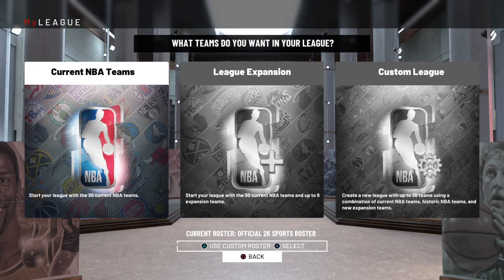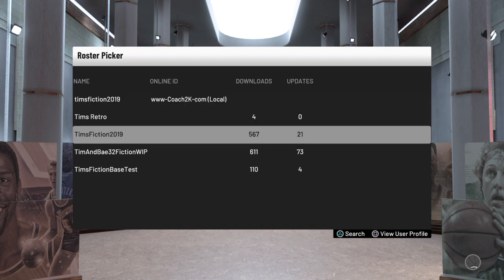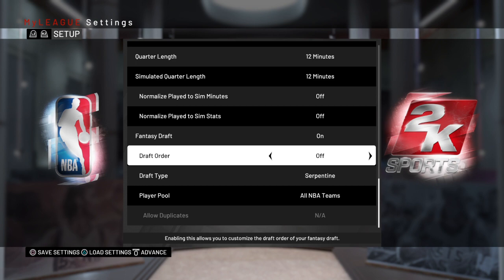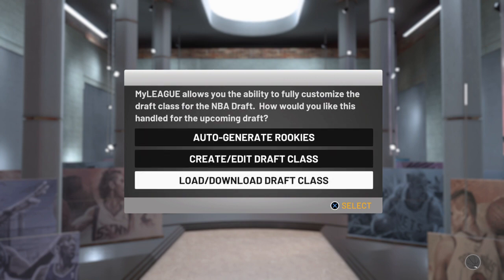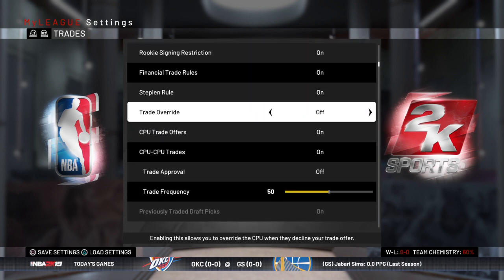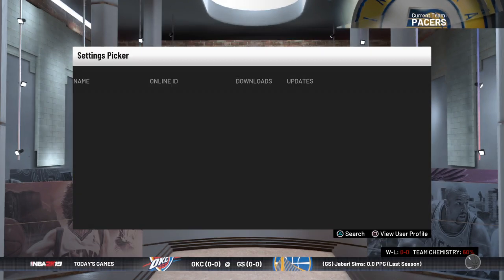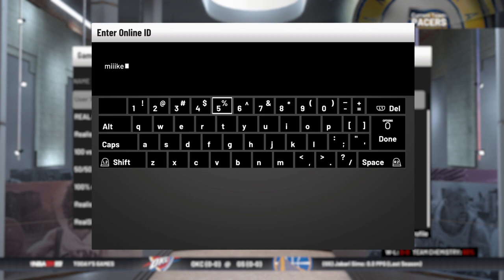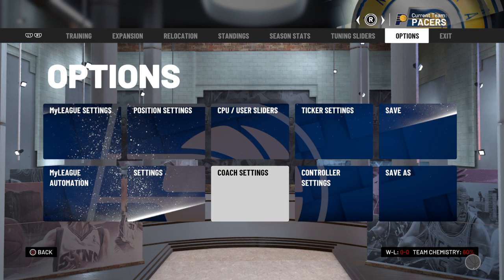NBA2K MyLeague Series Ep.1 | Realistic MyLeague Settings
In this video, I begin the setup for my new NBA2K MyLeague series called League of Legends.

Connect with Coach2K!